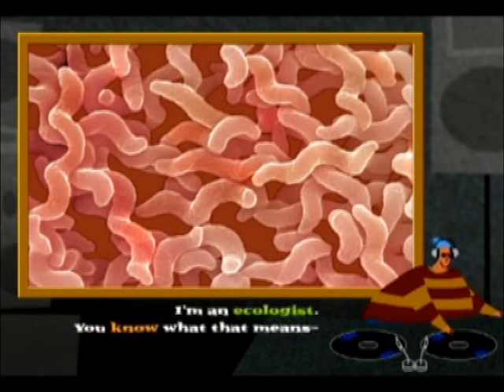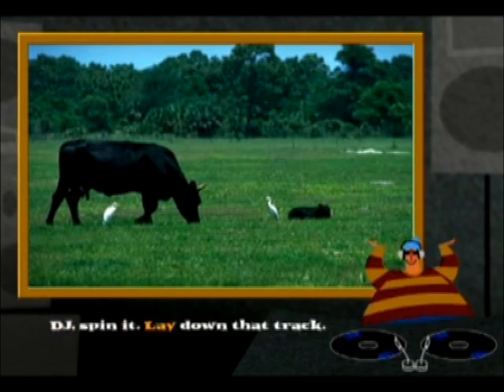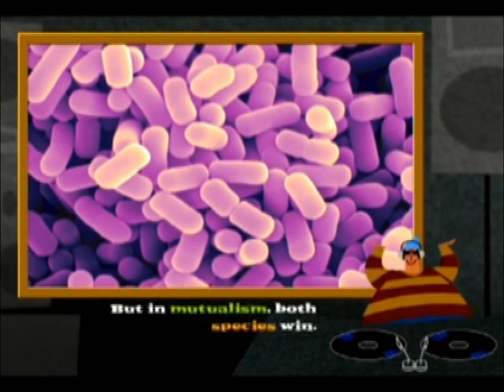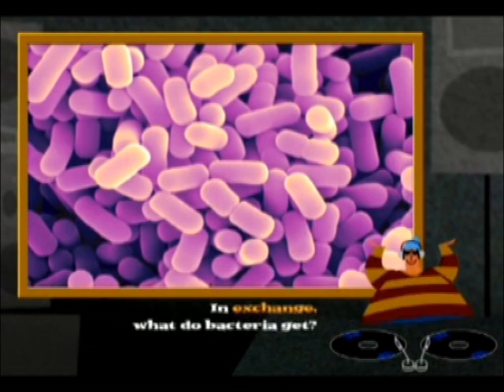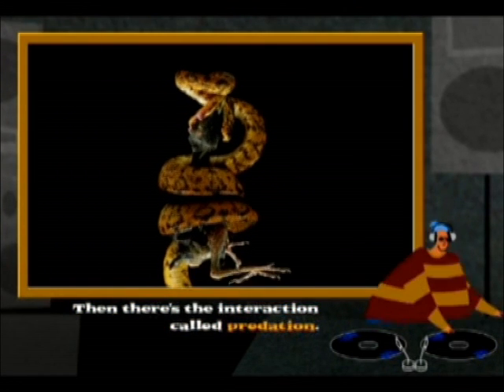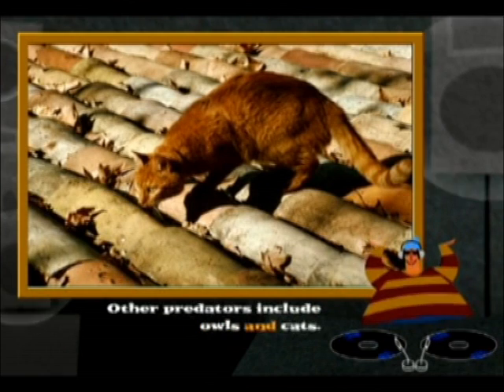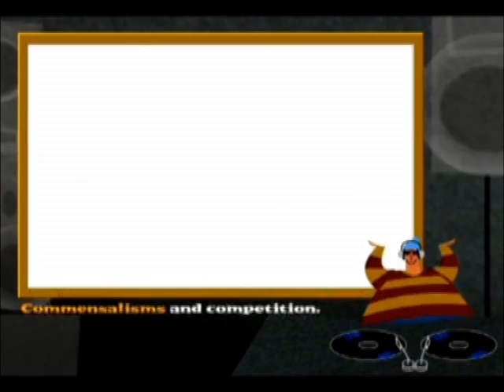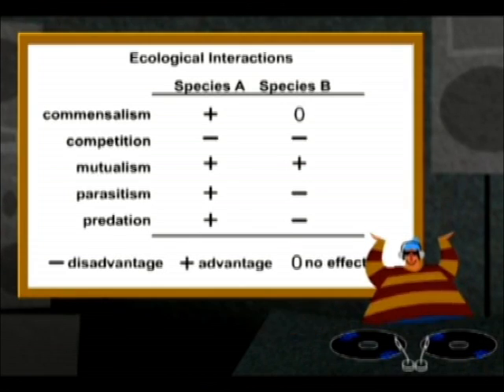Five interactions of species in ecology, Rate My Science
Ecology is a broad discipline comprising many sub-disciplines. A common, broad classification, moving from lowest to highest complexity, where complexity is defined as the number of entities and processes in the system under study, is:

    * Ecophysiology examines how the physiological functions of organisms influence the way they interact with the environment, both biotic and abiotic.
    * Behavioral ecology examines the roles of behavior in enabling an animal to adapt to its environment.
    * Population ecology studies the dynamics of populations of a single species.
    * Community ecology (or synecology) focuses on the interactions between species within an ecological community.
    * Ecosystem ecology studies the flows of energy and matter through the biotic and abiotic components of ecosystems.
    * Systems ecology is an interdisciplinary field focusing on the study, development, and organization of ecological systems from a holistic perspective.
    * Landscape ecology examines processes and relationship across multiple ecosystems or very large geographic areas.
    * Evolutionary ecology studies ecology in a way that explicitly considers the evolutionary histories of species and their interactions.
    * Political ecology connects politics and economy to problems of environmental control and ecological change.